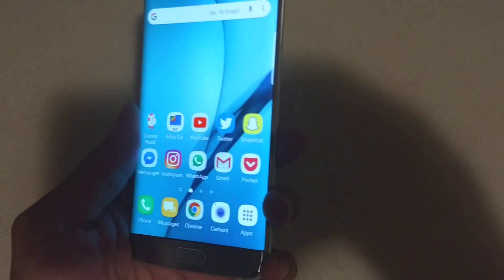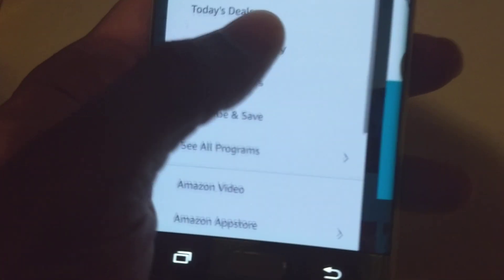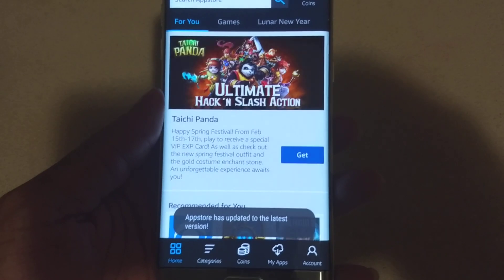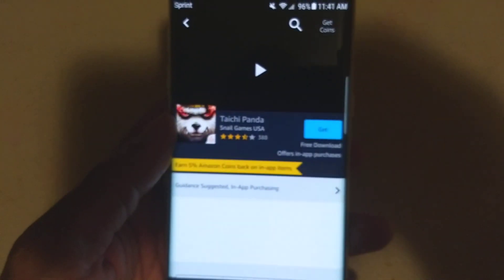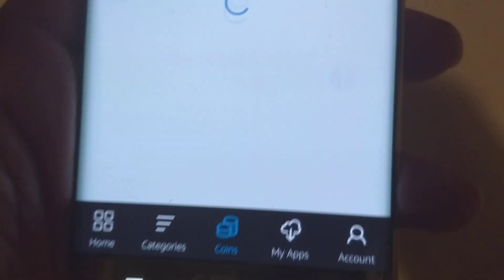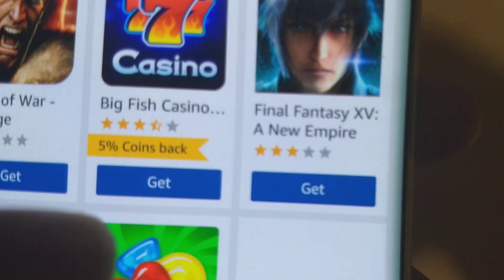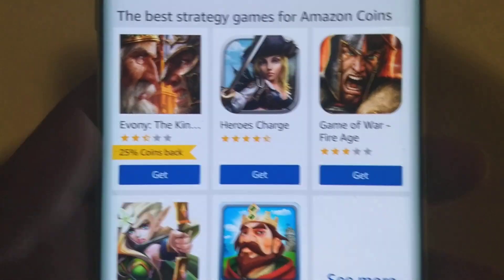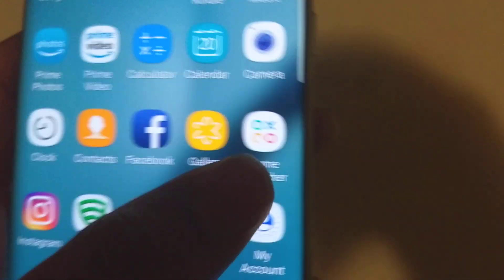GET ALL FREE APPS & In-App Purchases Using Amazon Appstore for Android and Amazon Fire Tablets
AMAZON UNDERGROUND
AMAZON APPSTORE
FREE IN-APP PURCHASES
ANDROID
AMAZON FIRE TABLETS
AMAZON COINS
FREE COINS
FREE APPS
AMAZON PRIME